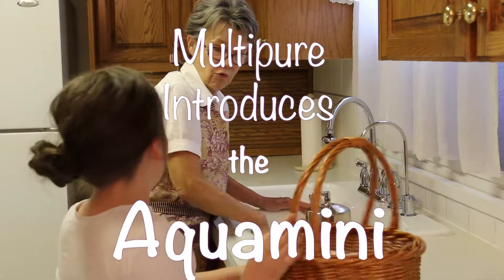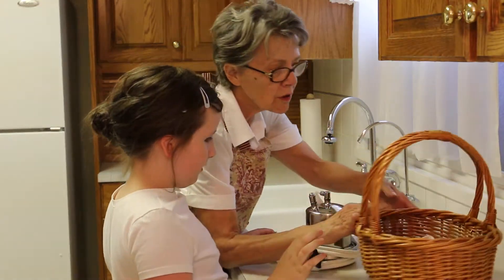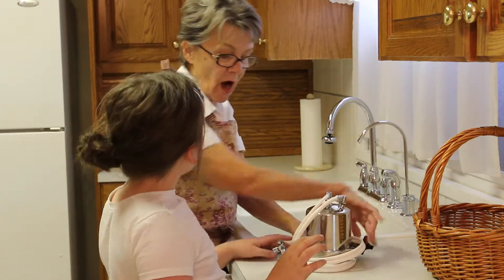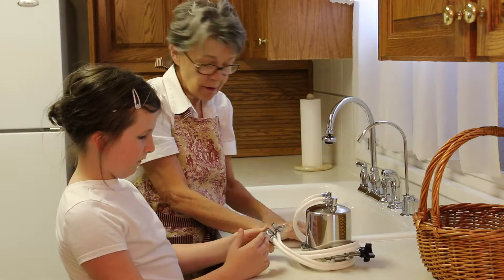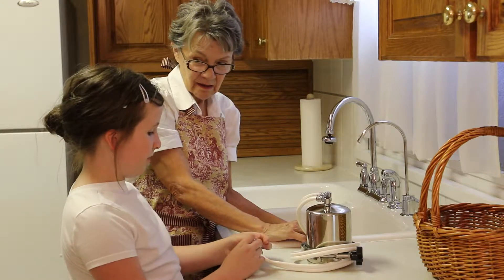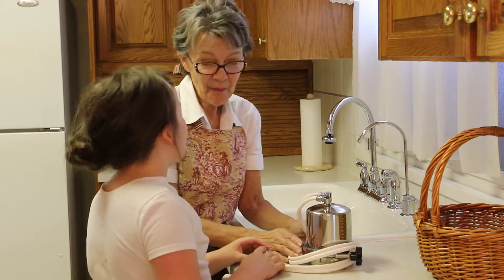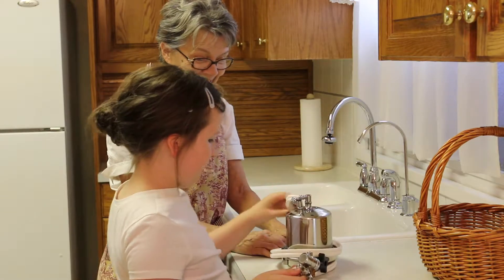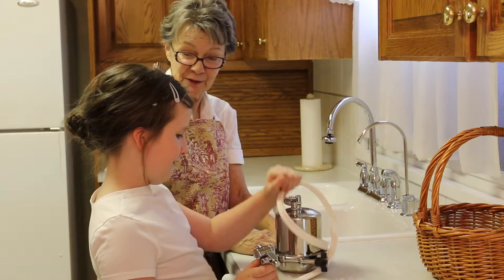AquaMini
The Multipure Aquamini is a perfect filter for travel, dorms, retirement facilities, a bathroom, or for LITTLE PEOPLE!